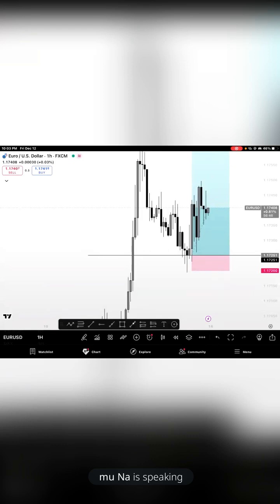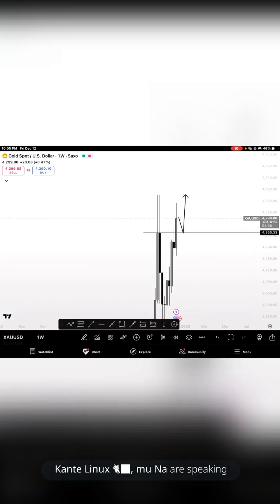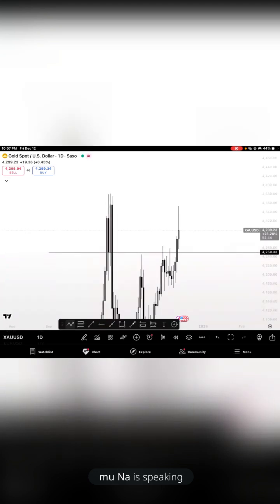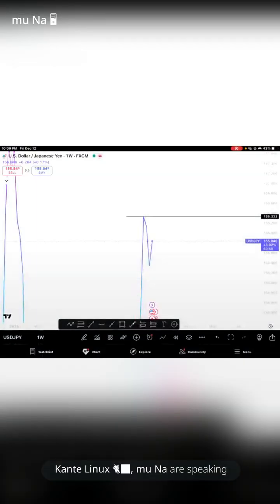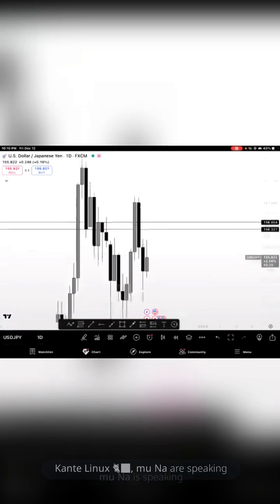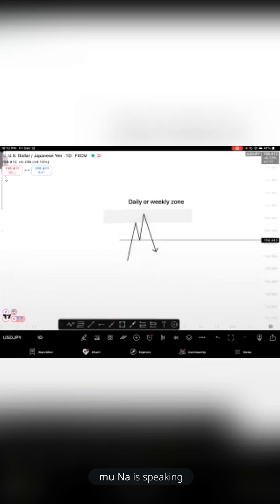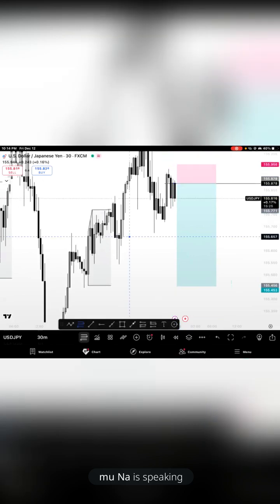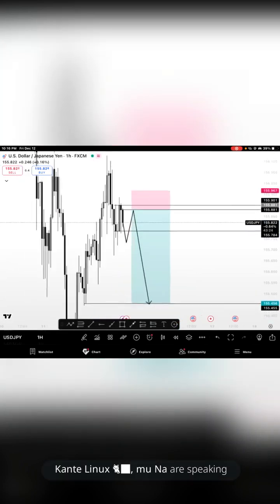KEY LEVELS: How to find directional bias in trading